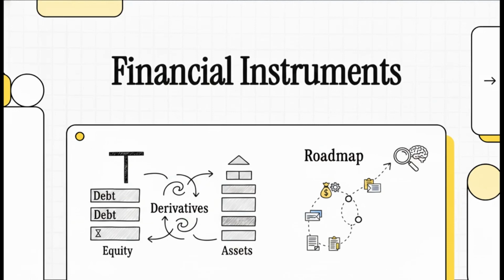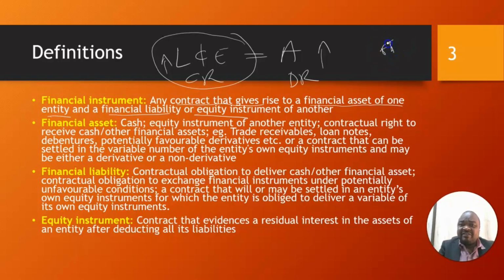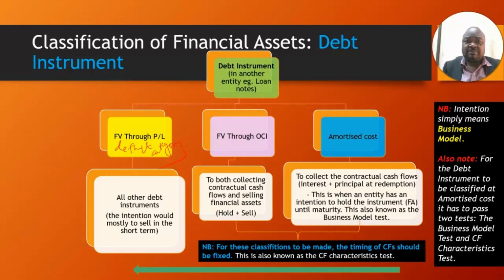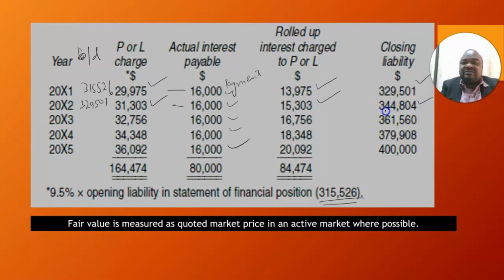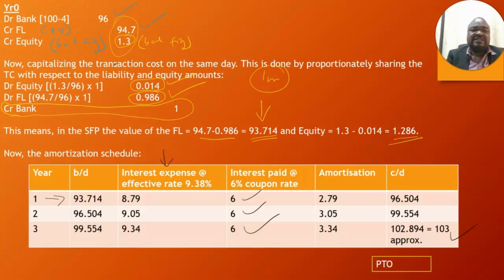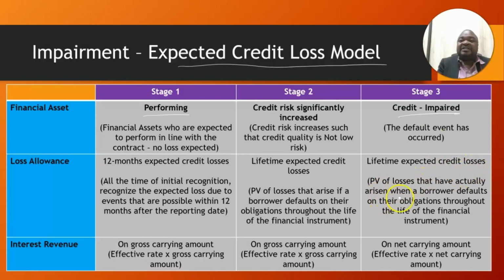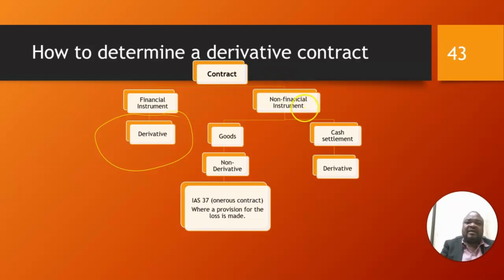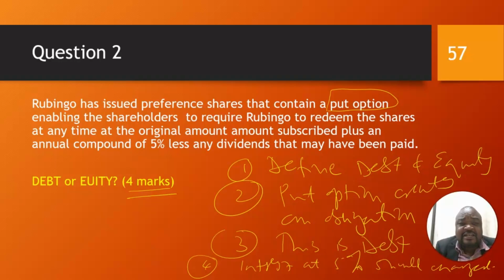ACCA SBR SEPTEMBER 2026 | Financial Instruments | IFRS 9 | Sep 2026 to June 2027 | Week 6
Pass your ACCA SBR with this Financial Instruments video explainer!